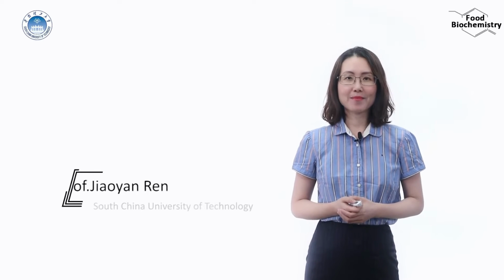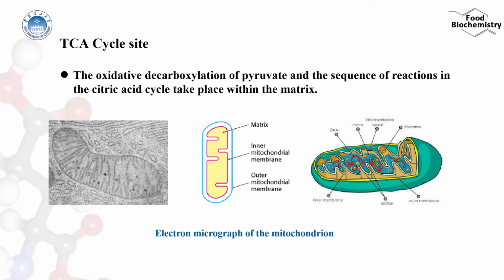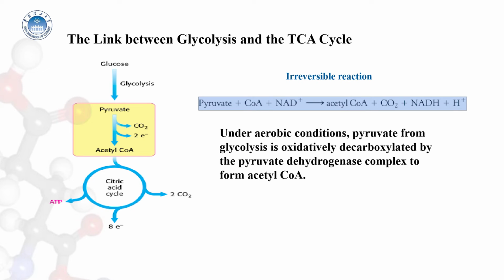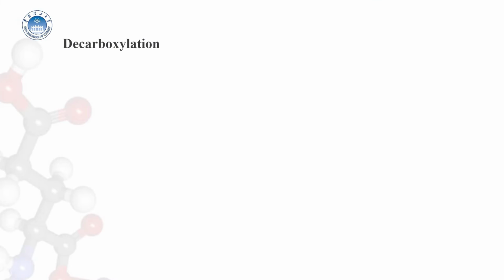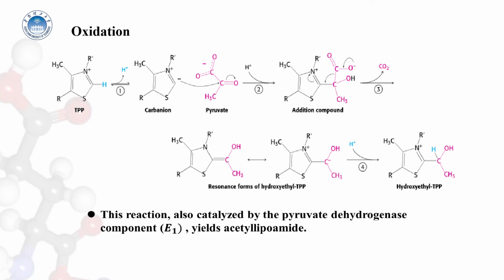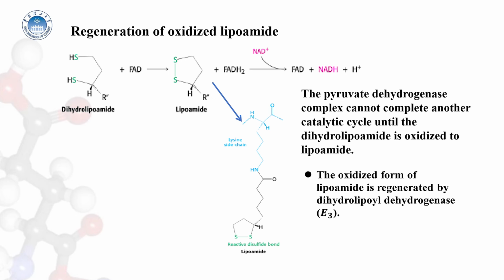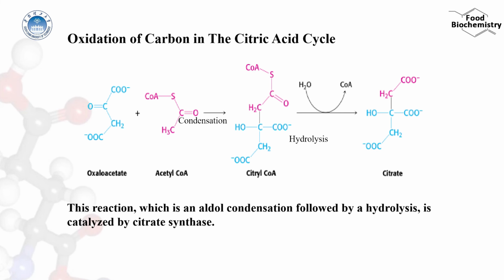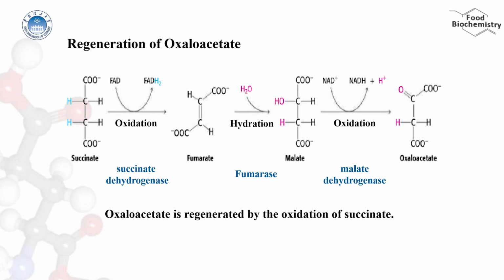11.1 The Citric Acid Cycle